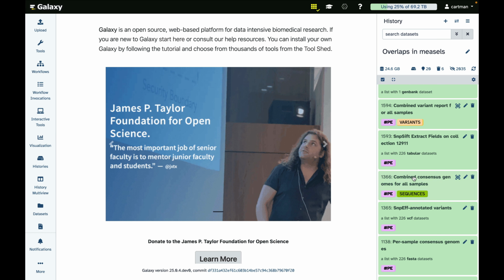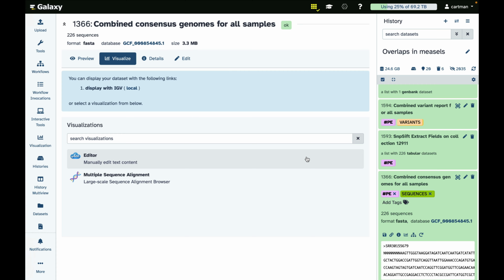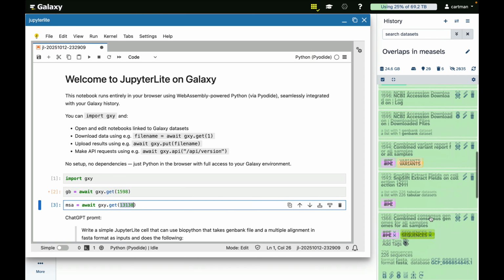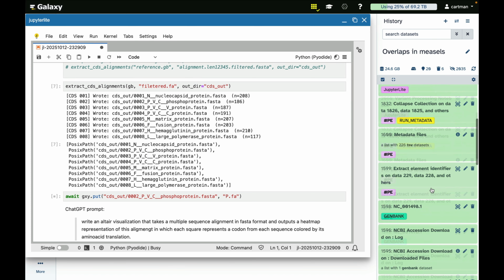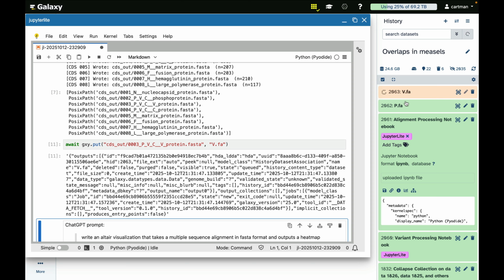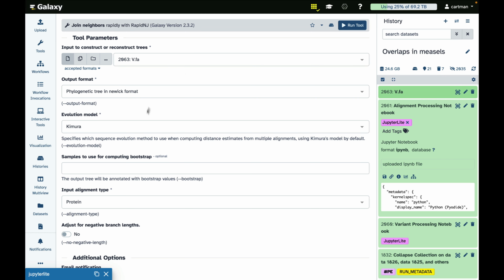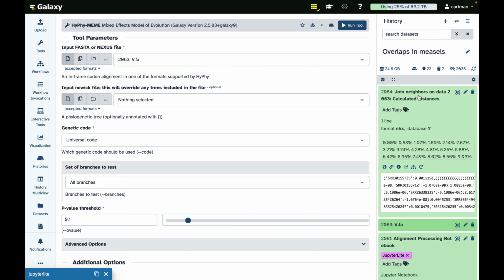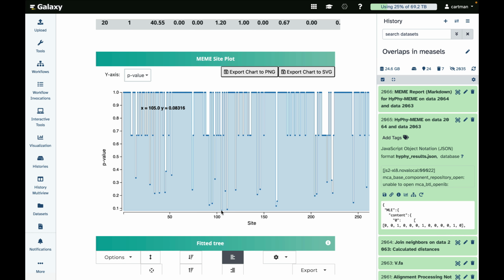WP1.4: Finding sites under selection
Here we extract regions corresponding to overlapping coding regions and perform an analysis of evolutionary dynamics.